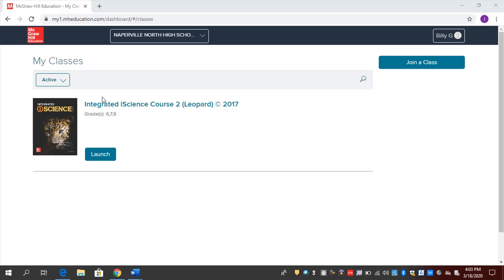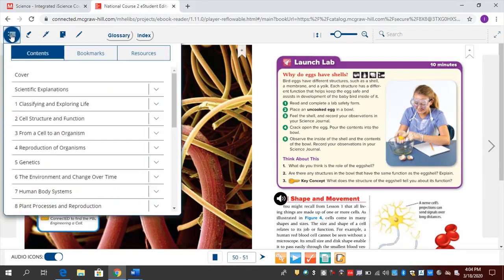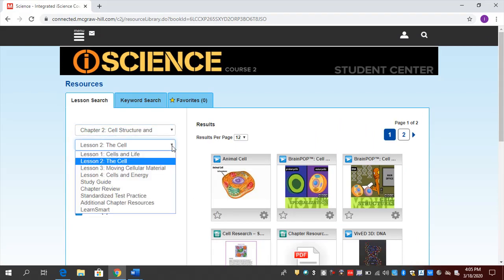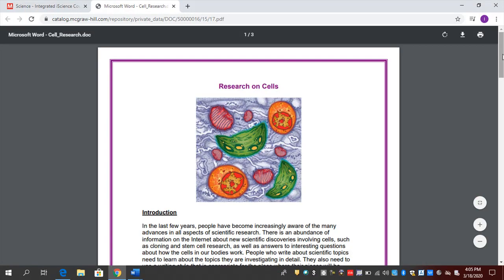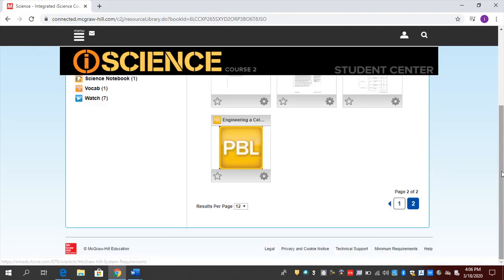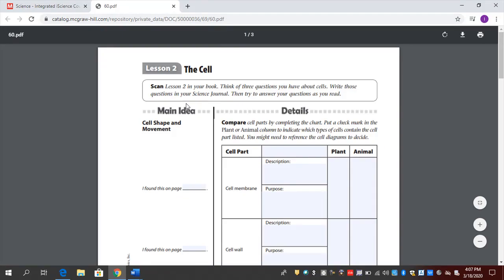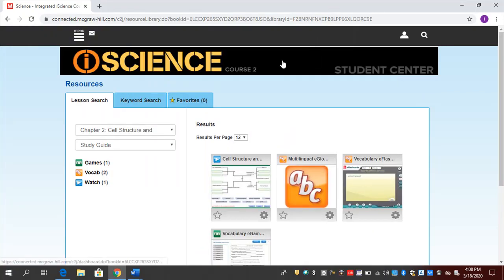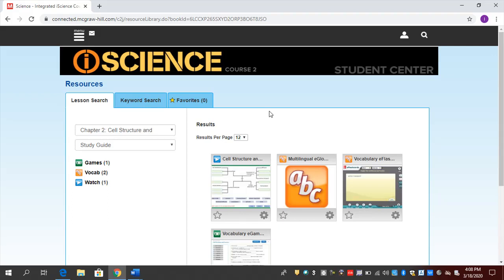Glencoe iScience Grades 6 - 8: Parent Support